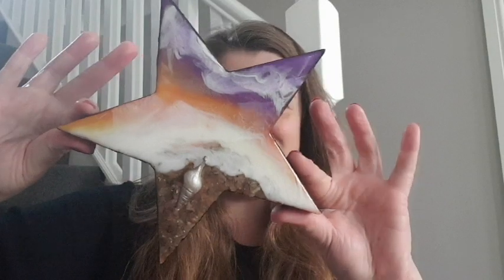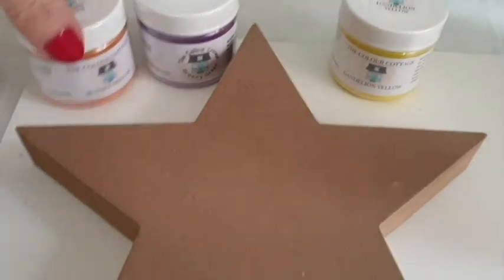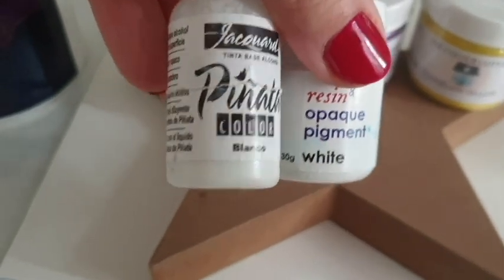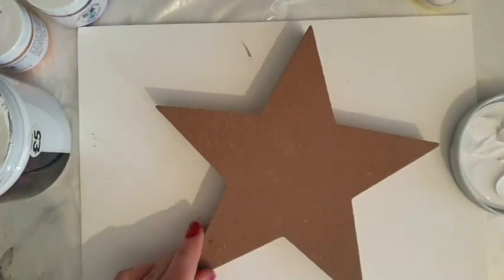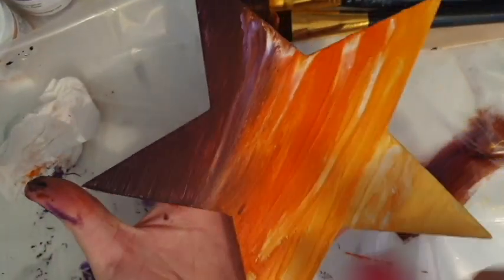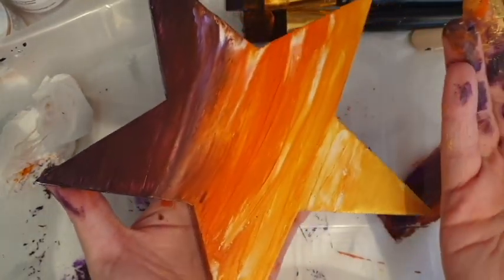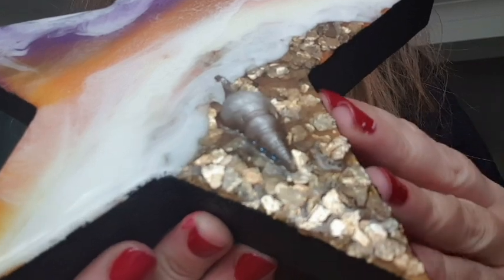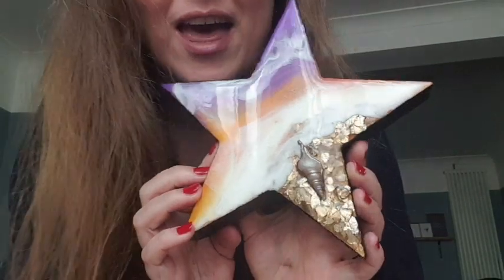Epoxy Resin Sunset Ocean. Collaboration with **Sharon Lindley**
Hi one and all .. in this video I show you how I made this resin sunset inspired ocean. I absolutely love it even though .. again .. these pesky waves did not go how I wanted them to.

I use pigment from The Colour Cottage .. they are stunning :) Cannot wait to use them again.

This is a collaboration with the amazing Sharon Lindley .. So thank you if you have come over from her channel to check mine out. To anyone watching mine please head over to Sharon's channel and check out her piece. You will not be disappointed:

I then use a large sea shell which I made myself and you can see this video here:

Below is a list of tools and moulds I use in my videos.
Tools:
Heat gun
Small heat tool
Silicone stirrers
Silicone mats and stirrer pack
Mixing cups: 60 pack
Nitrile gloves for resin.

Moulds and kits:
Silicone Tray with handles
6 cavity petri-dish silicone mould
3 cavity petri-dish silicone mould for coasters
Silicone cups
Silicone cups and stirrer pack
Resin starter pack. Jewellery making kit.

Arteza:
Mica powder

Resin 8:
Ocean Mica kit

Resin Pigment ‘Décor Rom’